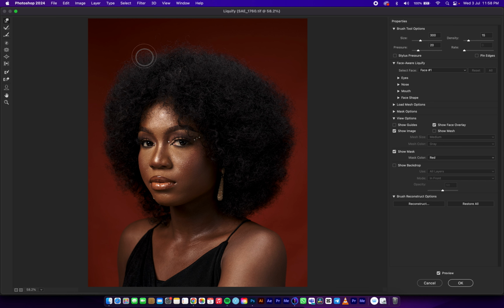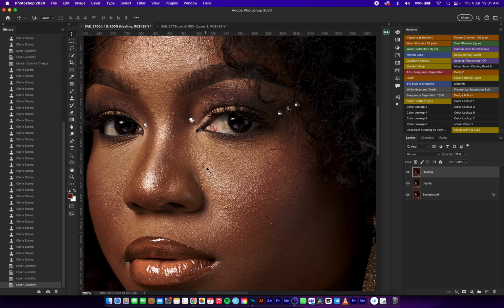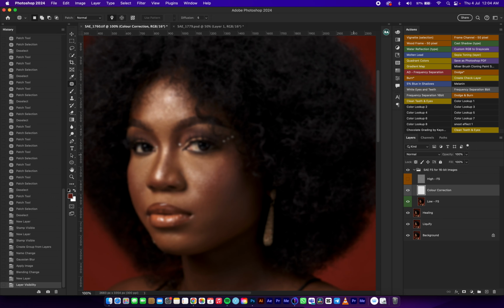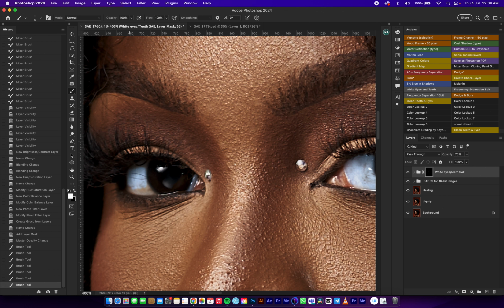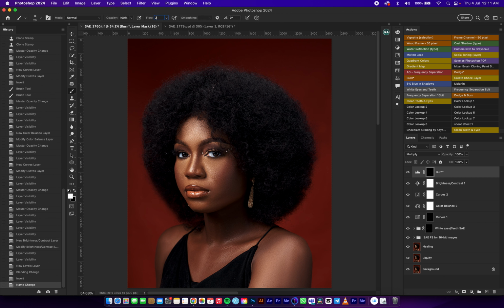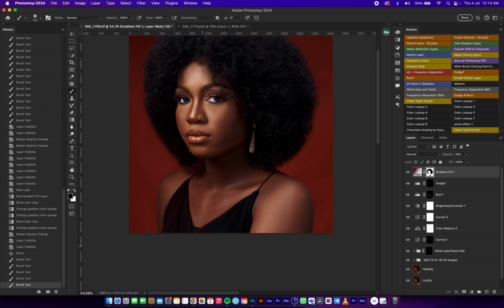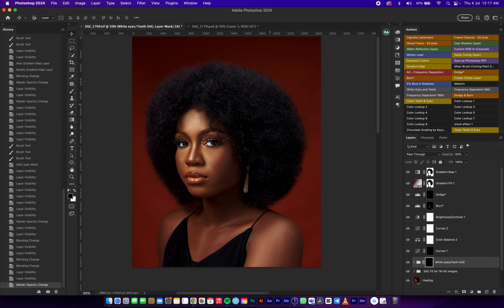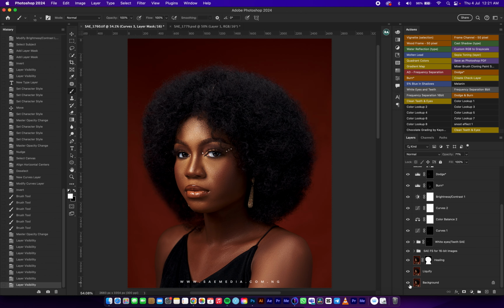Full Editing & Grading with Photoshop in 2024